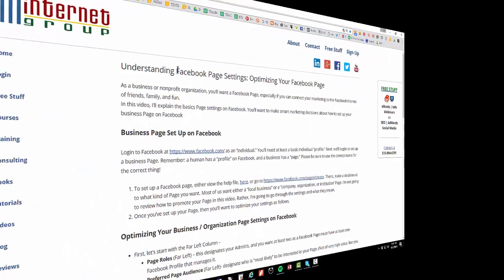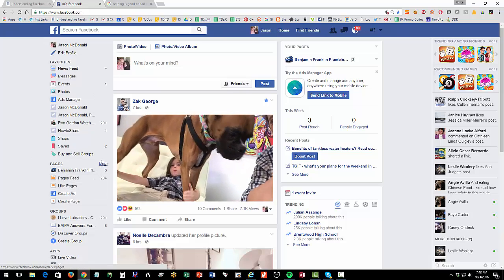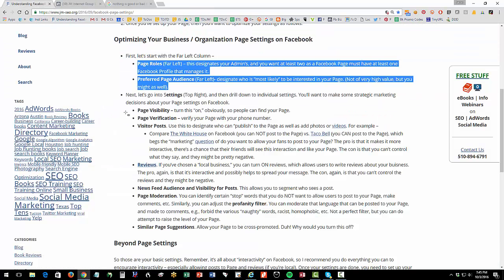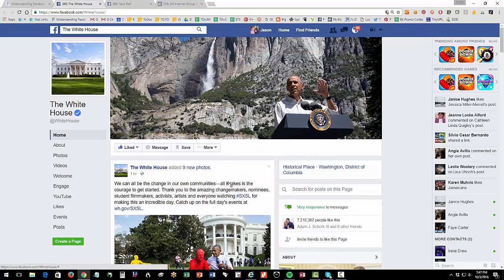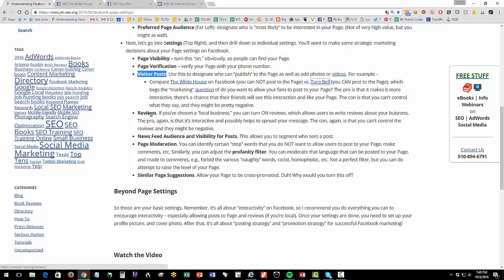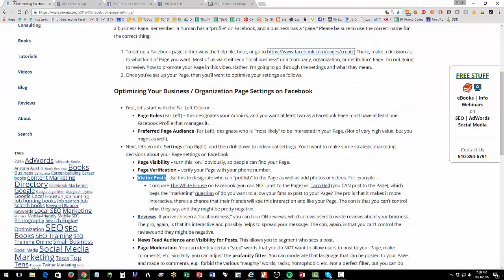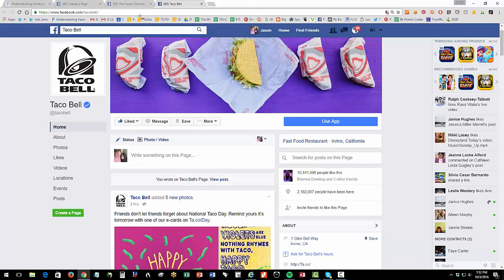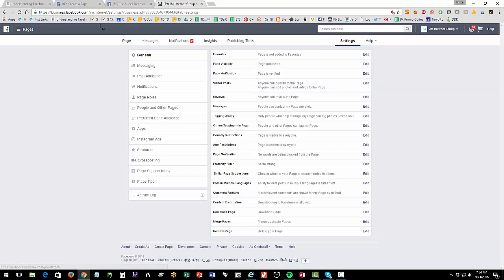How to Set Facebook Page Settings - Learn How to Optimize your Facebook Page for Business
Having a Facebook 'Page' is a must for most business. In this video, Jason McDonald explains how to optimize your Facebook settings. (Materials For example, he explains how to identify more than one Page admin, how to allow (or disallow) posts by others to your Page, and how to automatically ban 'naughty' words. Facebook is critical for effective social media marketing.